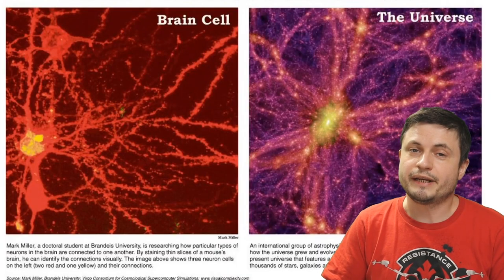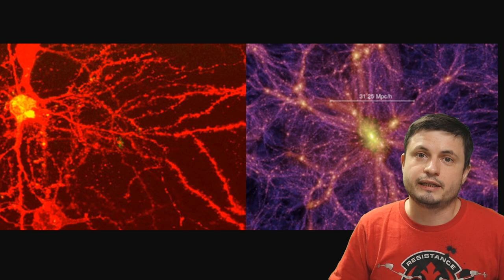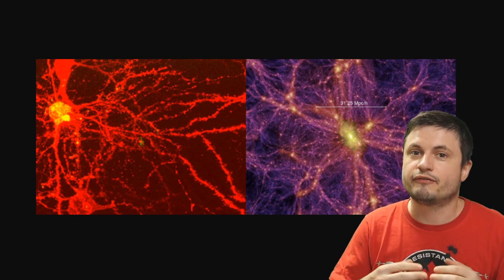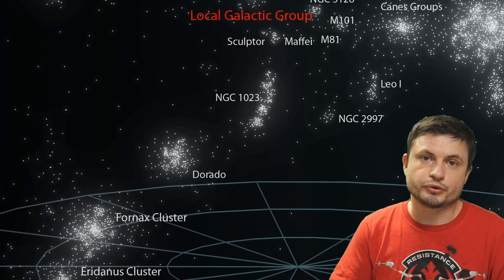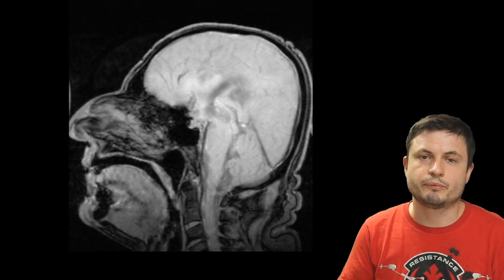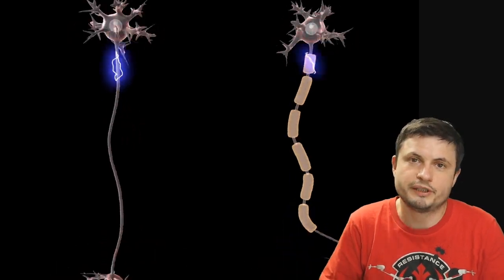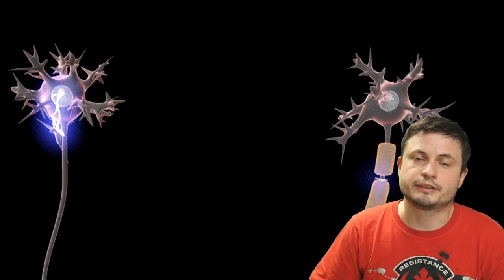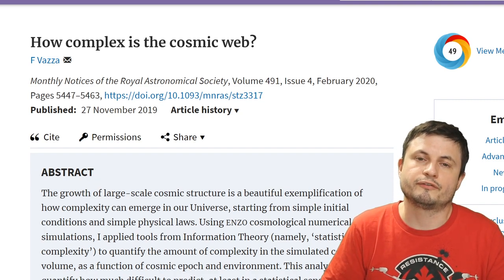Structure Of The Brain VS. The Universe - Actual Similarities Found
Hello and welcome! My name is Anton and in this video, we will talk about a study that analyzed similarities between the structure of the brain and the structure of the universe

1GFiTKxWyEjAjZv4vsNtWTUmL53HgXBuvu

Specifically, great thanks to the following members:

Morrison Waud
Vlad Manshin
Mark Teranishi
TheHuntress
Ralph Spataro
Albert B. Cannon
Lilith Dawn
Greg Lambros
adam lee
Gabriel Seiffert
Henry Spadoni
J Carter
Jer
Silver surfer
Konrad Kummli
Nick Dolgy
UnexpectedBooks.com
Mario Rahmani
George Williams
Shinne
Jakub Glos
Johann Goergen
Jake Salo
LS Greger
Lyndon Riley
Lauren Smith
Michael Tiganila
Russell Sears
Vinod sethi
Dave Blair
Robert Wyssbrod
Randal Masutani
Michael Mitsuda
Assaf Dar Sagol
Liam Moss
Timothy Welter MD
Barnard Rabenold
Gordon Cooper
Tracy Burgess
Douglas Burns
Jayjay Volz
Anataine Deva
Kai Raphahn
Sander Stols
Bodo GraÃŸmann
Daniel Charles Smith
Daniel G.
Eugene Sandulenko
gary steelman
Max McNally
Michael Koebel
Sergio Ruelas
Steven Aiello
Victor Julian Castillo
xyndicate
Honey Suzanne Lyons
Olegas Budnik
Dale Andrew Darling
Niji
Peter Hamrak
Matthew Lazear
Alexander Afanasyev
Anton Newman
Anton Reed